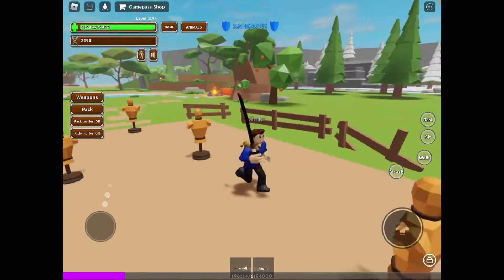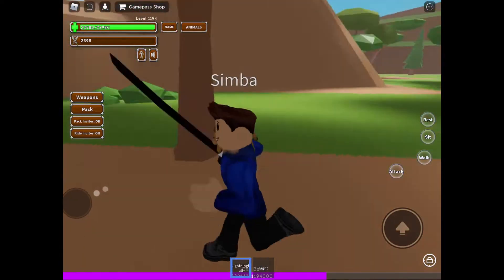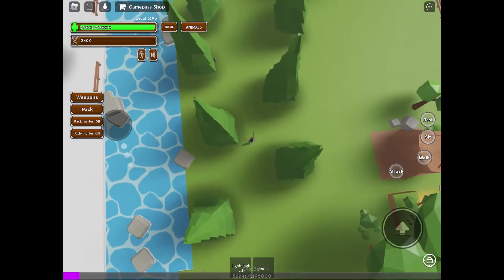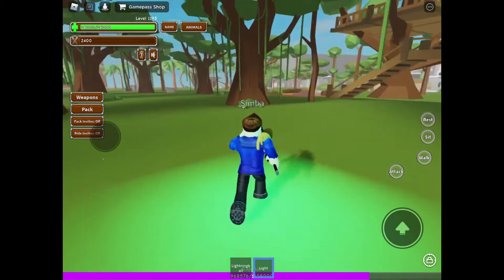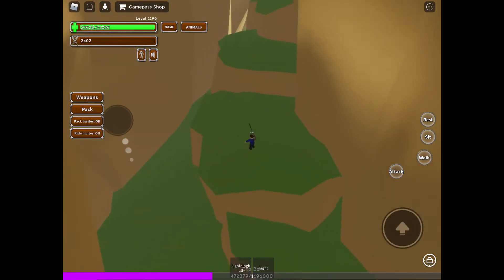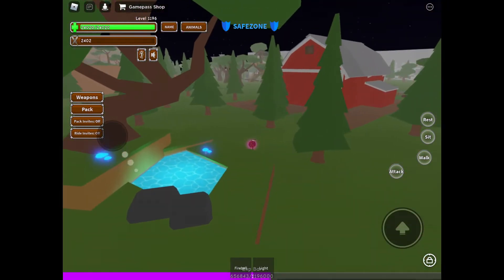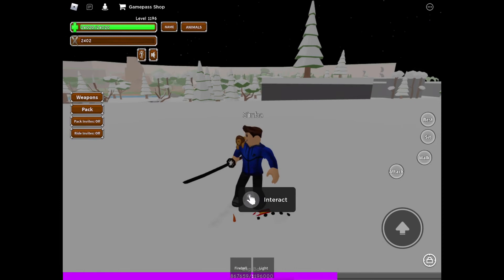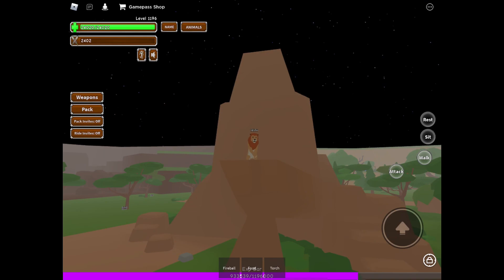Secret things in animal simulator